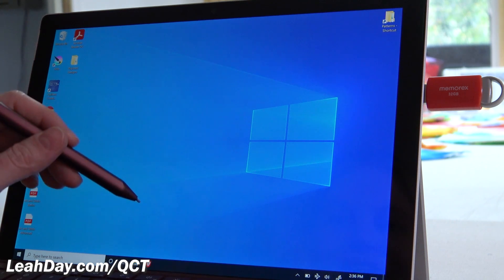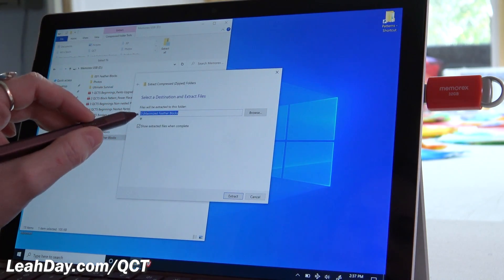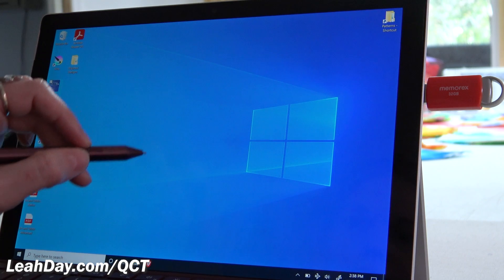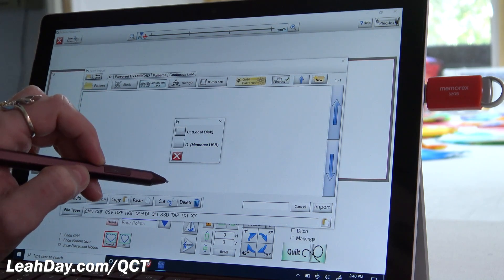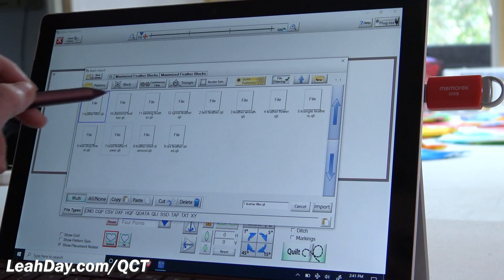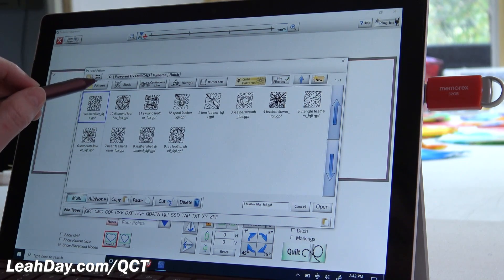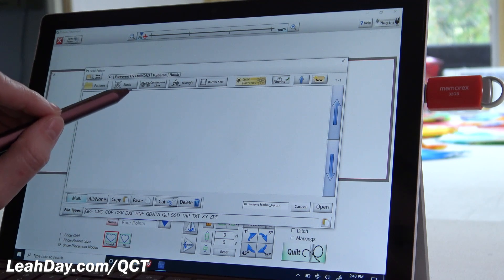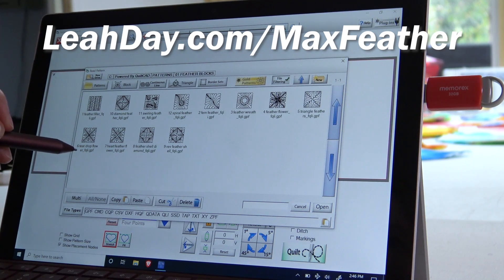Import Quilting Designs into Quilter's Creative Touch 6 Plus - QCT 6+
Would you like to have more quilting designs for your QCT 6 software? Learn how to batch import quilting designs into Quilter's Creative Touch 6 Plus.

QCT 6 - Quilter's Creative Touch 6 - is Grace Company's amazing computer quilting software compatible with all Qnique longarms and the Little Rebel Sewing Machine. In 2023, Grace Company updated to QCT 6, the software changed to have 4 different levels to make it more affordable for beginners.

You must have QCT 6 PLUS level software in order to batch import designs as shown in this video.

Follow along with the video to get to the Pattern Placement Screen, then tap "Plug-ins" in the upper right corner and select "Batch Import." This will allow you to import lots of designs all at once. It's easiest to import designs off a flash drive because the file is easier to find within QCT.

You will want to purchase QLI or GPF files to work with Quilter's Creative Touch software.

Note - I set up folders for imported within the "Patterns" folder within QCT 6 and found it did get overwritten with updates. However, designs saved within the "Custom" folder did not get overwritten. I now recommend saving your files to folders within the Custom folder to ensure they don't get deleted when QCT 6 updates.

Jump ahead to learn more about importing designs into QCT 6:
00:00 Import Designs from a Flash Drive
00:39 Extract Designs from Zipped File
01:10 Save Designs to Folder in Flash Drive
01:57 Open QCT 6 in Simulation Mode
02:29 Find the Batch Import Tool
03:26 Import QLI Files
04:06 Select and Import Designs
04:47 Organize Your Quilting Designs